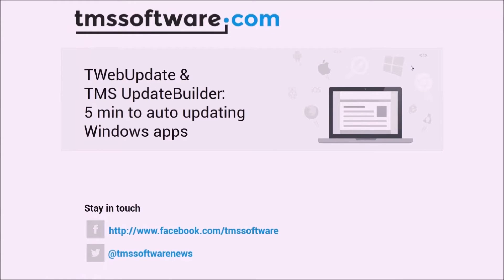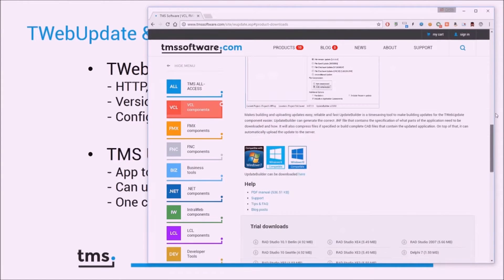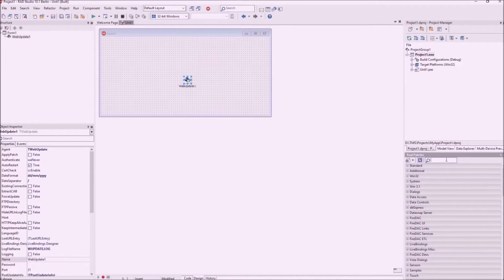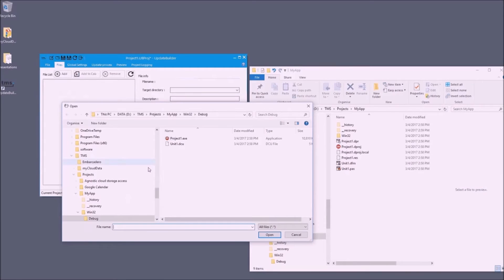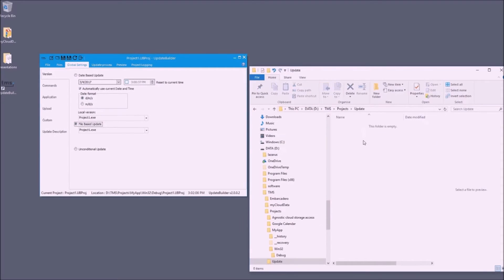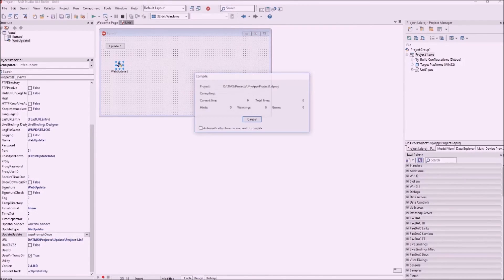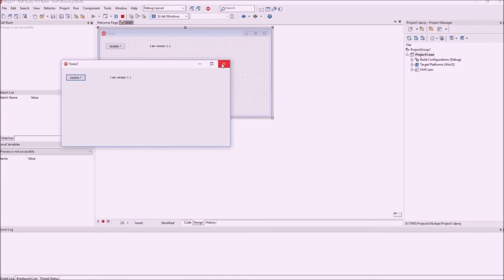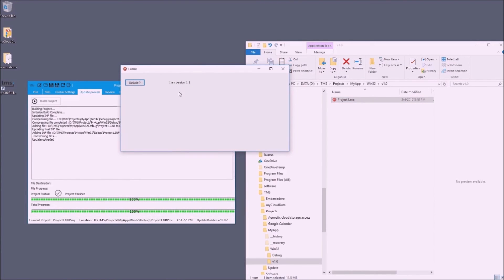TWebUpdate & TMS UpdateBuilder: 5 min to auto updating Windows apps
Learn how to implement self-updating capabilities in your Windows Delphi applications with our step-by-step video demonstration. In this tutorial, we introduce TWebUpdate and TMS Update Builder, enabling your applications to seamlessly receive updates via HTTP, FTP, local drives, or network drives. Discover how to set criteria for updates, manage version information, and create update packages efficiently.

ABOUT:
TMS software, established in 1995, is a software development company specialized in: